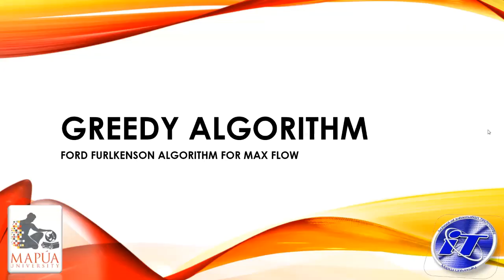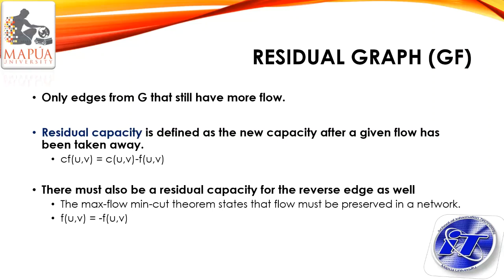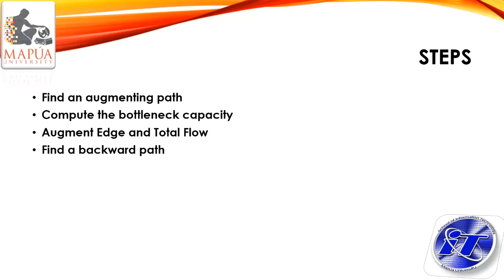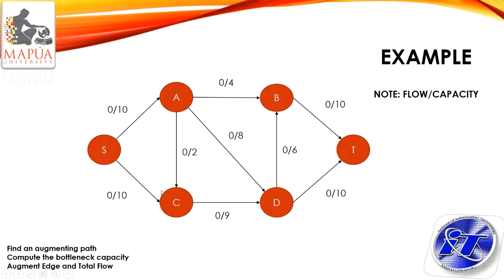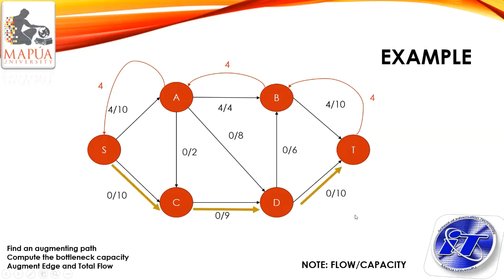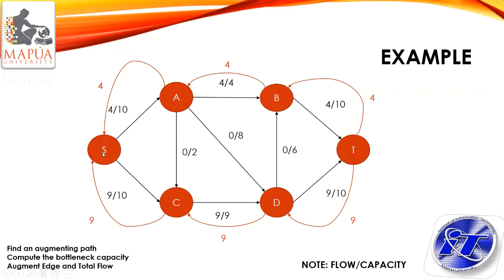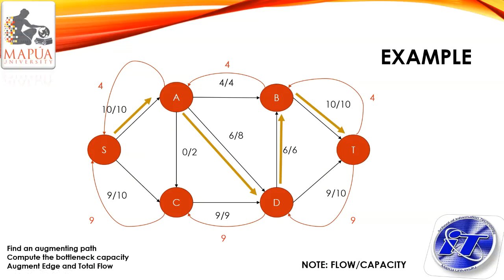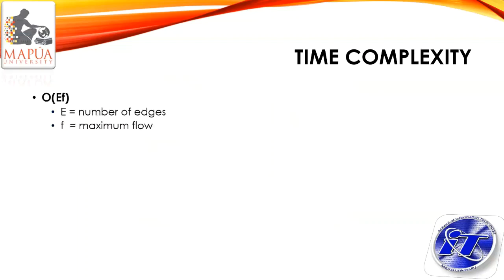LECTURE 3 GREEDY PART 4